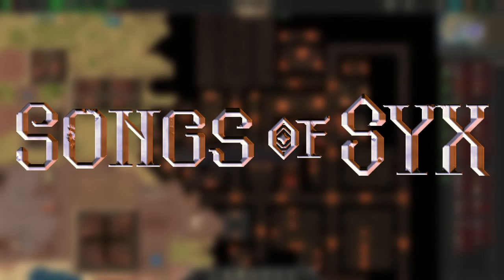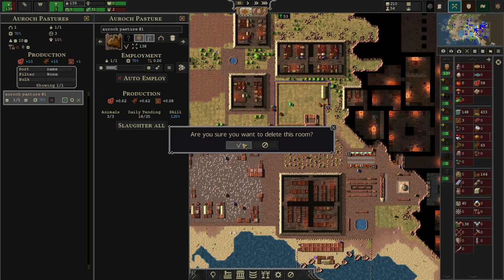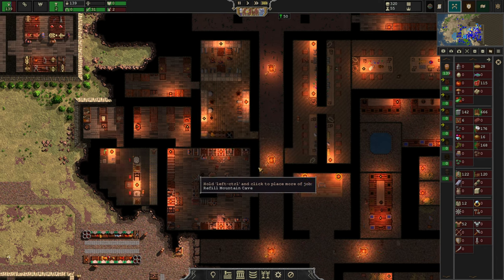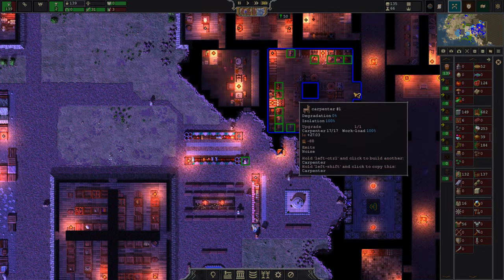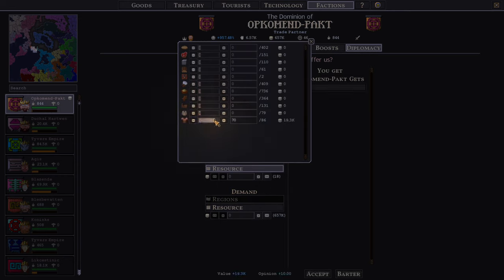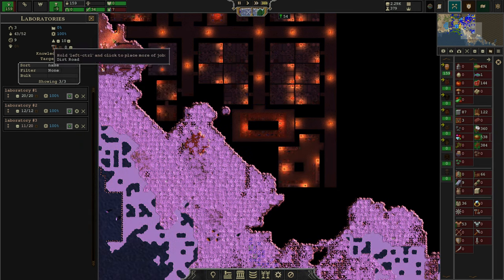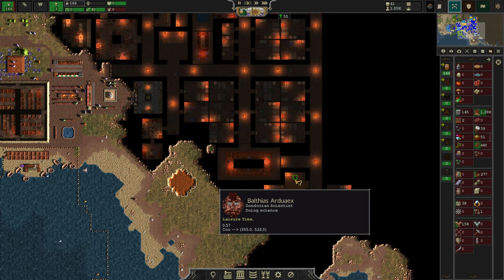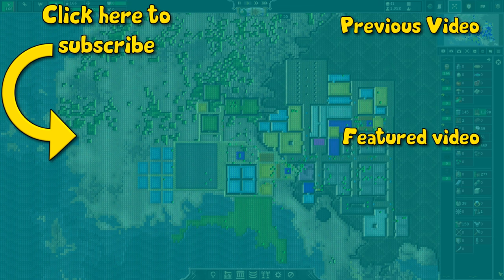Songs Of Syx - V65 ▶ Gameplay / Let's Play ◀ The Dondorians - The Gold Hammer Clan - Episode 6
I hope you will like this series

If you want Songs Of Syx for yourself,
You can find the game here:

or

or